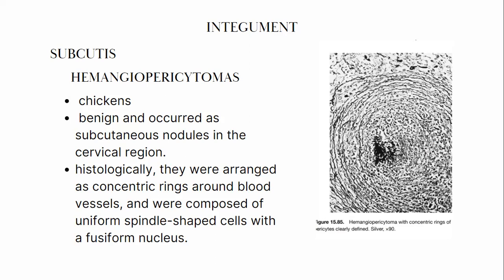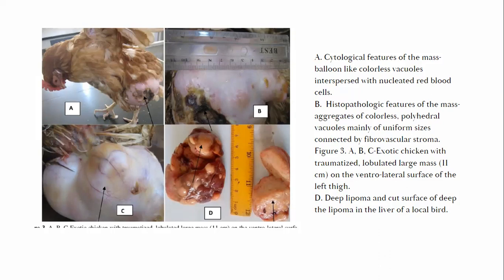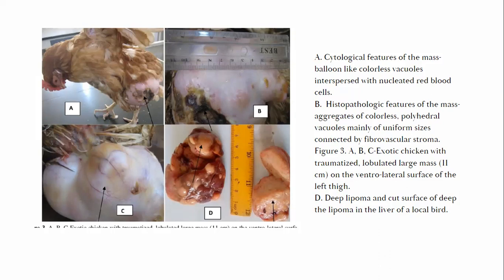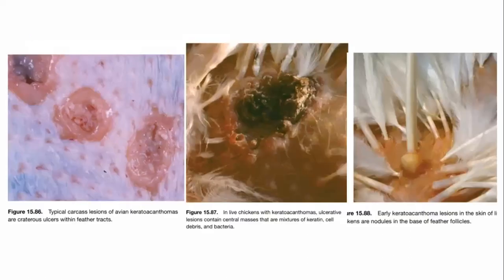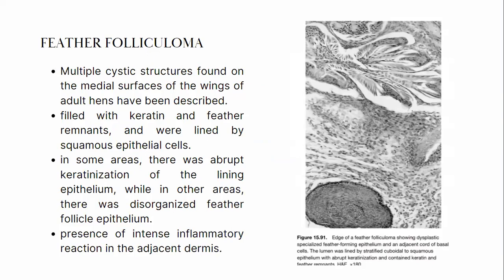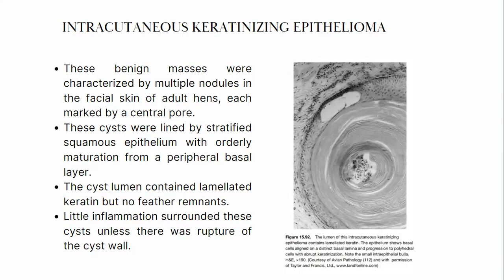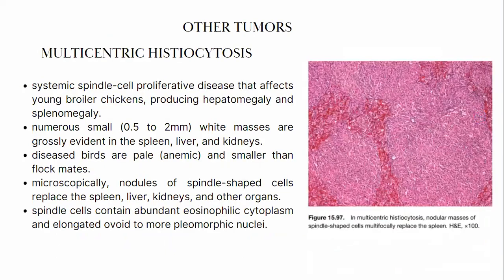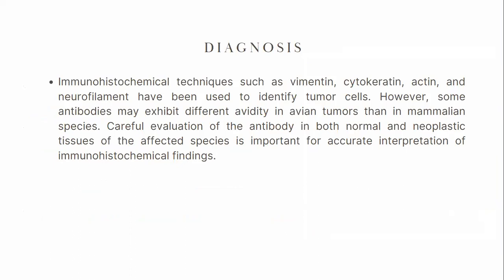TUMORS pt 2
Tumors in poultry